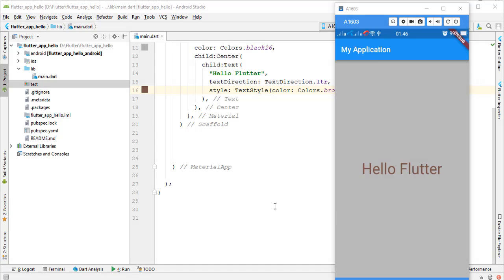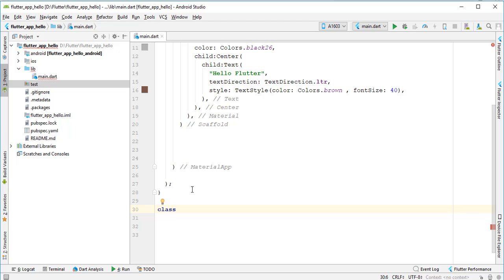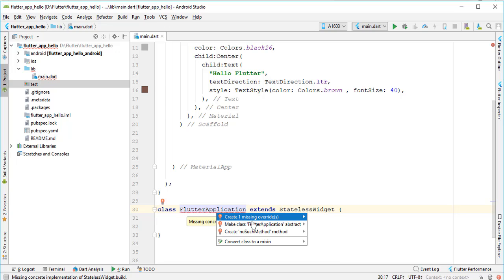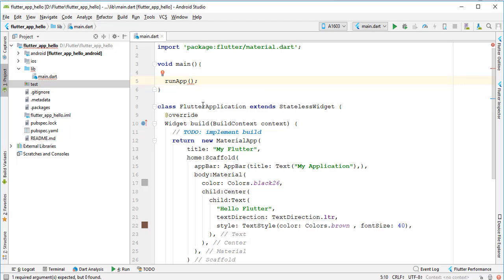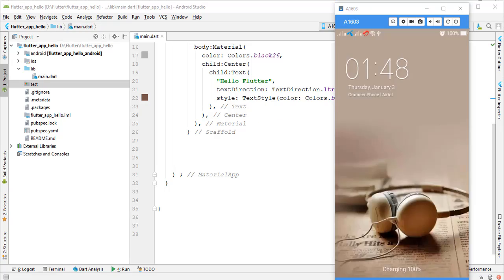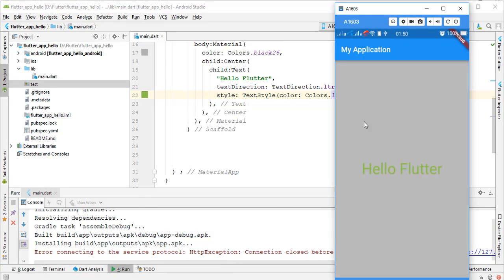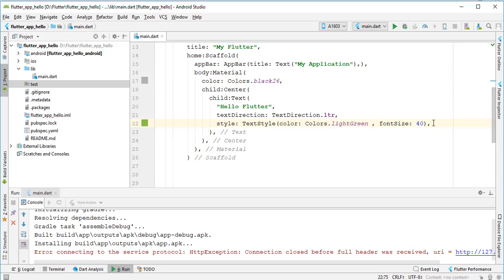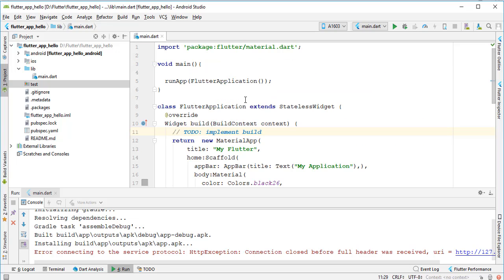Stateless Widgets In Flutter | Flutter Tutorial | Playlist | Android & ios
In this tutorial i discussed about Stateless Widgets in Flutter . How to implement it Stateless widgets in android and ios application using Flutter and customize it .

Flutter is the open source SDK For Mobile Application Development Developed by Google. It is used to Develop Mobile App Like Android , ios application and also creating Application for Fuchsia.
Flutter makes it easy to build beautiful Mobile App. Develop mobile application material design. Develop Flutter Widgets design and user interface .Flutter implements platform specific  scrolling , navigational pattern, ui design , fonts , tab bar design  and more.
Learn From this Flutter Tutorial Series:
*Develop a mobile application and looks natural form both Android and ios
*Debug Flutter app
*Run flutter app on simulator/emulator
*Flutter widgets design
*Build database app using Flutter
*Build Animation in Flutter App
*Build E-commerce app In Flutter
*Web application in Flutter
*Build Flutter Application with TextView , Button , Toast , Edit text , Image View Linear Layout , Relative Layout , Constrain Layout , Coordinator Layout WebView , Seekbar , Progress Bar , Animation bar Popup dialog , Radio Button , Checkbox Start Activity , Data transfer between many activity , Turn one activity to another Android Splash Screen , Android XML layout , Android life cycle Phone Call , Email , SMS , Camera in android Development. Sharedpreferences , Fragment , Fragment lifecycle Menu bar , Navigation Drawer , Floating Action Button , Straight menu Sqlite database , Mysql , Jeson Listview , CardView , Multi listview , Android Animation , How to use third party library in android Firebase , Developing App using Firebase Image , video and file upload to server Picasso and Glide Library , EventBus library , ButterKnife Library , Youtube Api , Map Api , Translate Api , Google Browse Api Rest Api and Retrofit Api Social login jand logout , signin and sign out Develop Education , E-commerce , Book , Idea Game , Data sending , Todo list , Management , Office management , Medical , Engineering and many kinds of app.